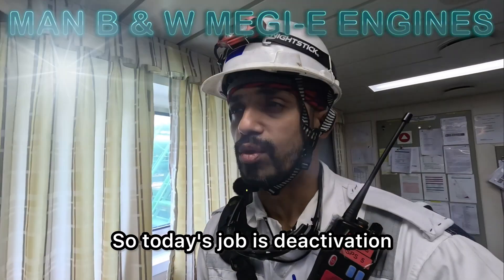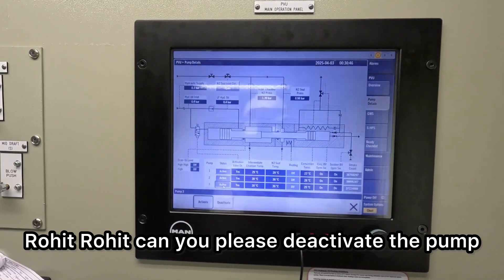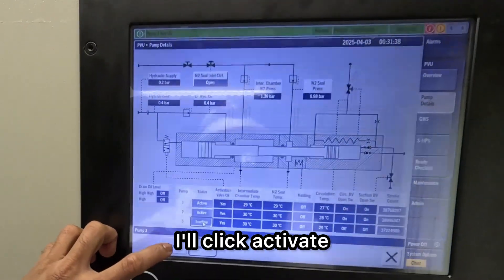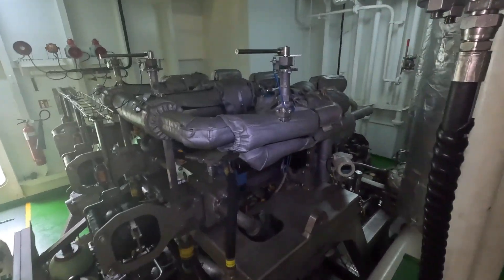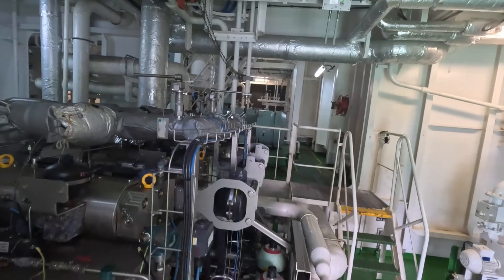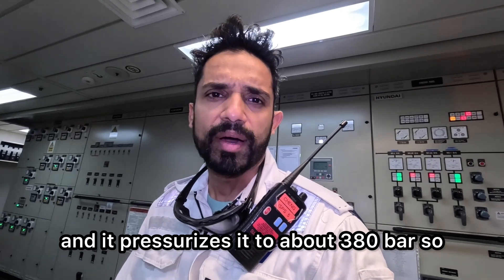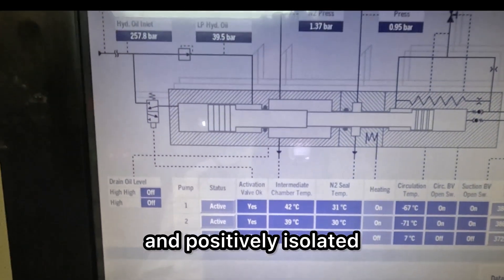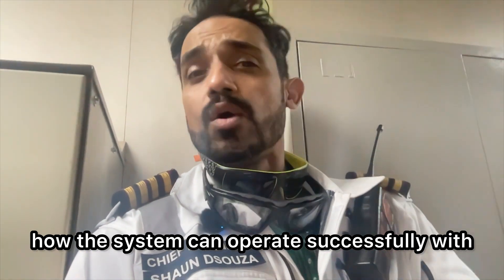MAN B & W MEGI-E ENGINES - HOW TO ACTIVATE/DEACTIVATE 1 PVU (1 CRYOGENIC PUMP & OPERATE THE ENGINE)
THESE ENGINES ARE DESIGNED TO OPERATE WITH 1 CRYOGENIC PUMP ISOLATED AND STILL OPERATE AT FULL LOAD.
THERE ARE A FEW SIMPLE STEPS TO ACTIVATE OR DE-ACTIVATE ONE PUMP WHICH HAVE BEEN DEMONSTRATED IN THIS VIDEO. PLEASE SEE AND UNDERSTAND HOW THIS IS DONE.
THE MAN-ES WEBSITE GIVE YOU A LOT OF INFORMATION REGARDING THE DUAL FUEL ENGINES WHCIH YOU MUST READ UP FOR AGINING INFORMATION,.